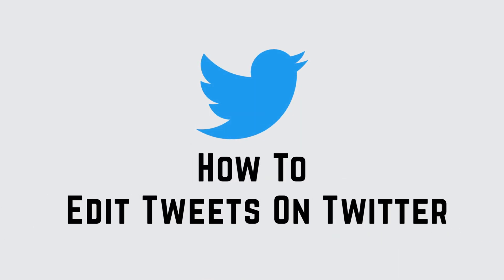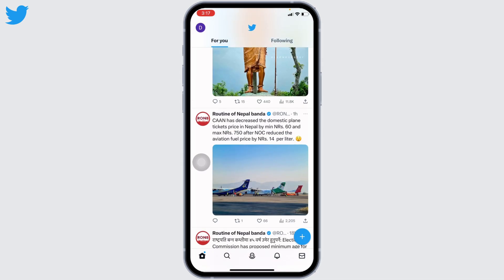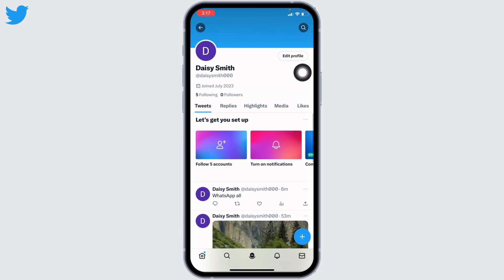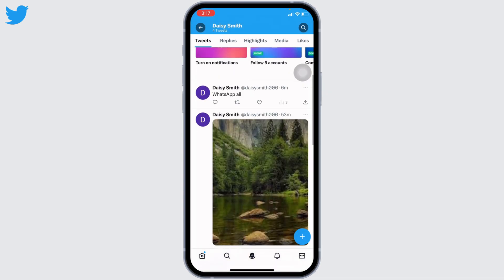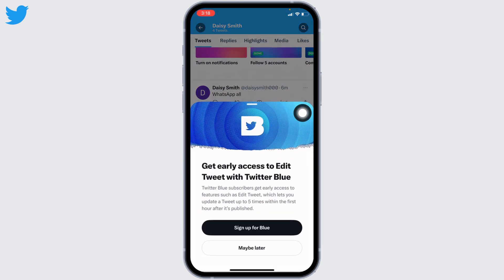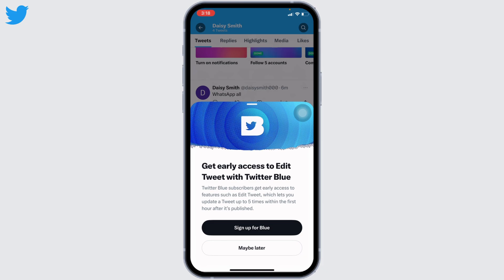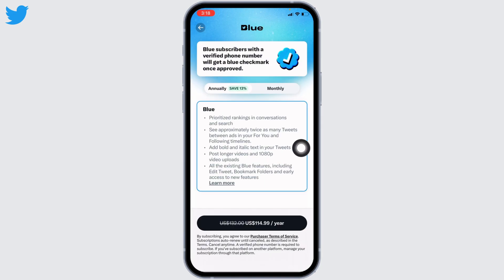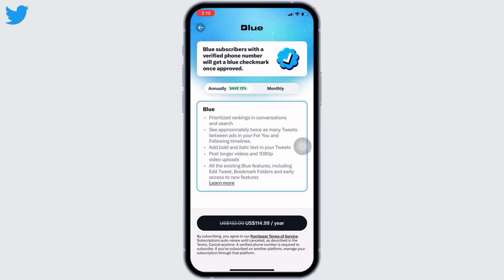How To Edit Tweets On Twitter 2023 | Turn On & Enable Edit Tweet Button | Twitter App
In this video, we'll guide you through the process of editing tweets on Twitter in 2023. If you've made a typo or want to update the content of a tweet after posting it, this tutorial is perfect for you.

📱 Timestamps:

0:00 - Introduction
0:05 - The Importance of Editing Tweets on Twitter
0:10 - Steps To Edit Tweets On Twitter